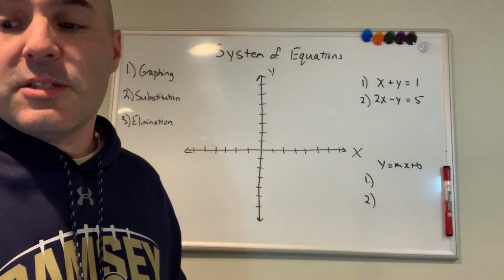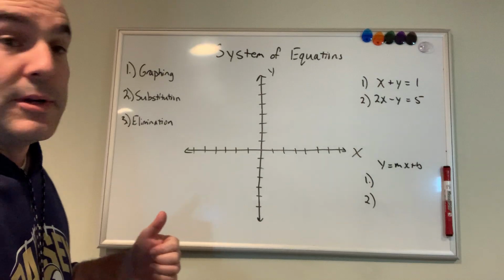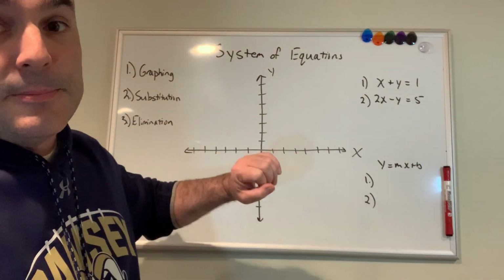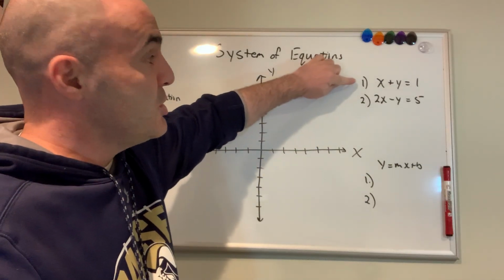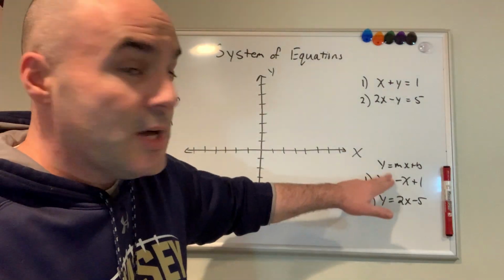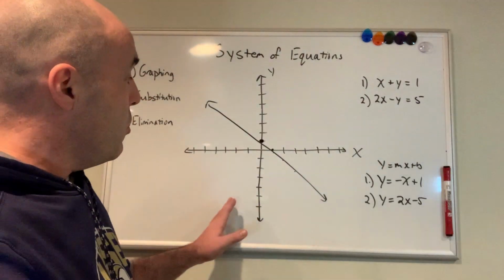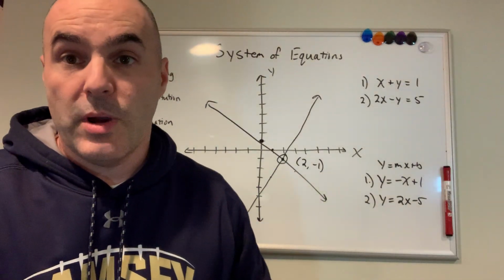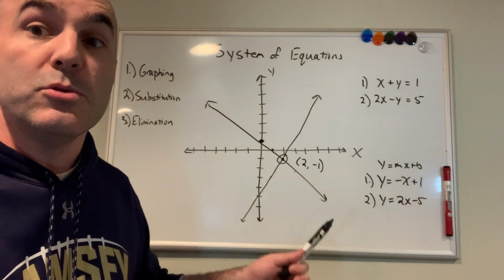Solving Systems of Linear Equations Graphically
X+Y=1
2X-Y=5
Consistent Independent